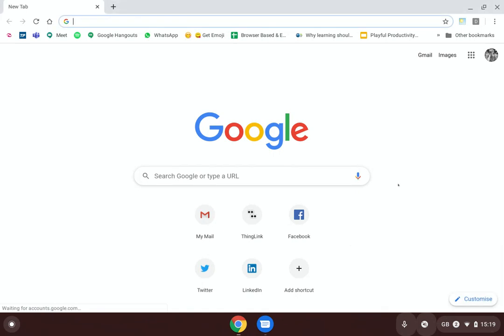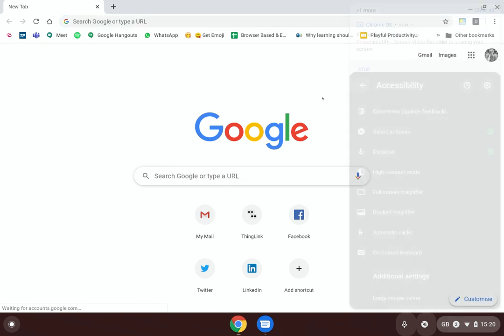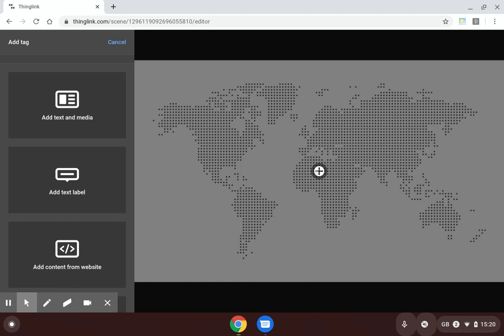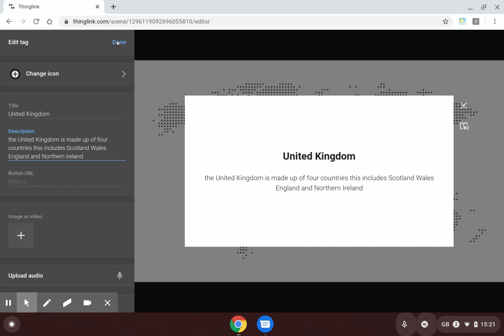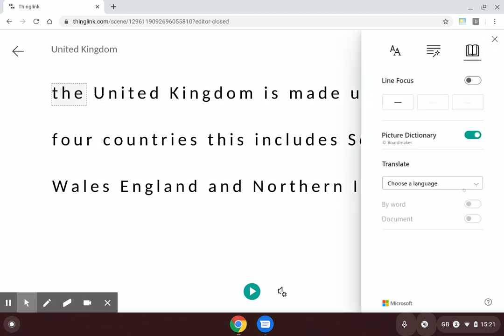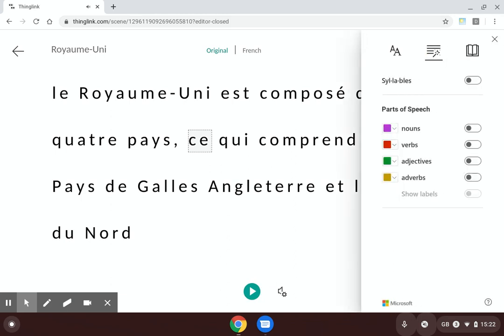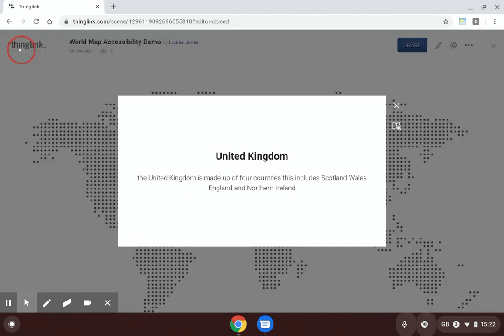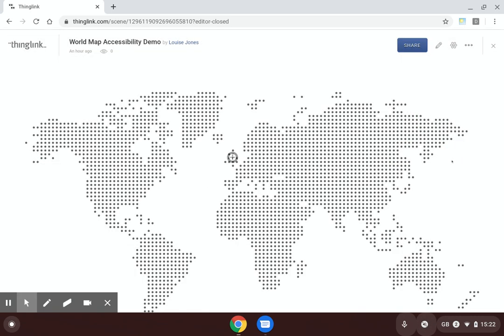ThingLink Accessibility Features Chrome & Immersive Reader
A demonstration to show how beautifully accessibility features offered in ThingLink are complemented by your device accessibility features. In this demonstration we use a Google Chromebook's dictate and select to speak function